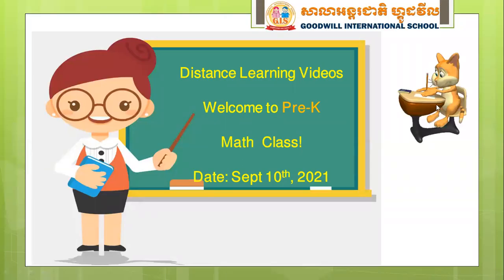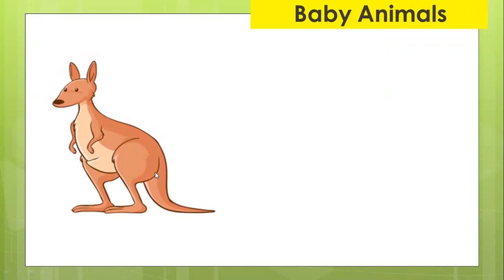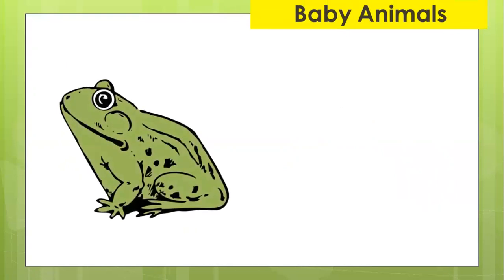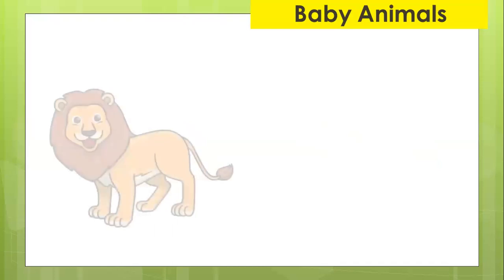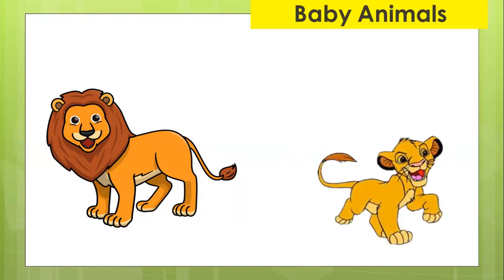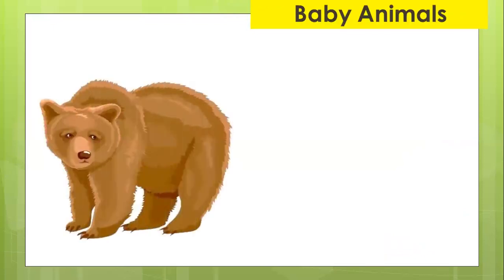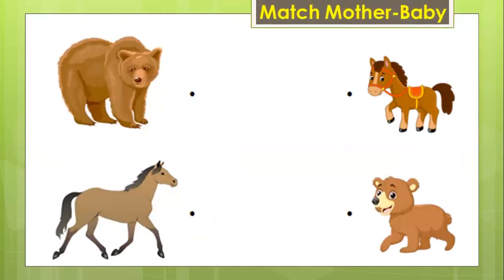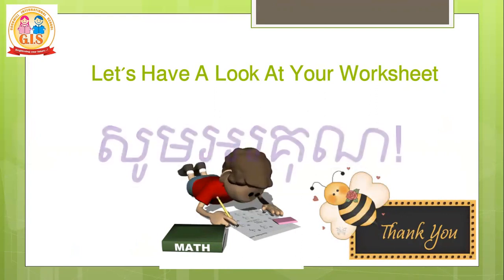Baby Animals (4)